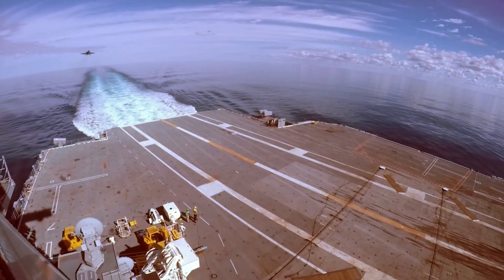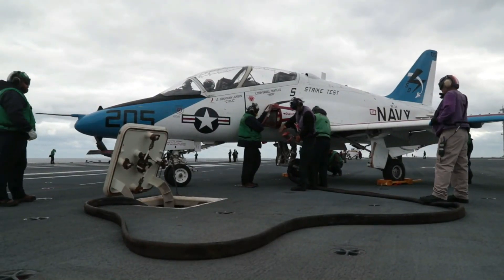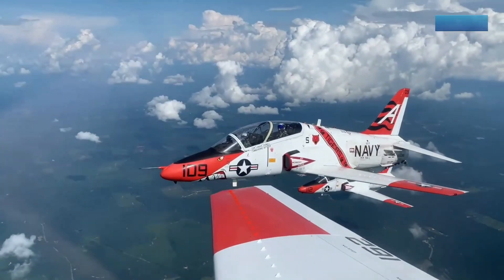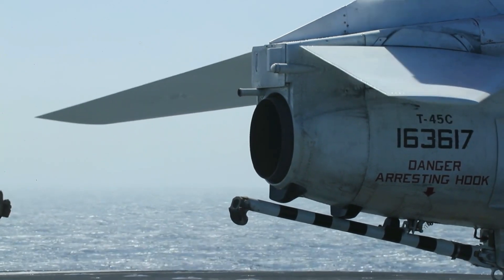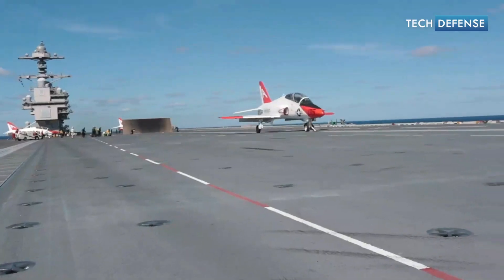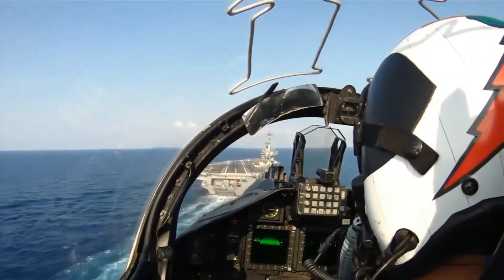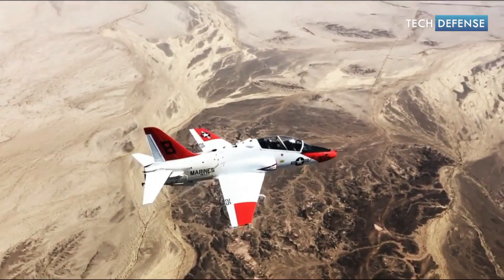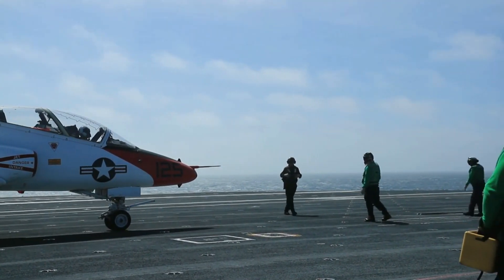Don't Regret Not Knowing Why The U.S. Navy LOVES The T-45 Goshawk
Welcome back to this feature on Tech Defense Channel, This feature discusses the T-45 Goshawk Trainer Aircraft.

The T-45 Goshawk is a jet trainer aircraft used by the United States Navy and Marine Corps for advanced pilot training. It is a variant of the British Aerospace Hawk aircraft manufactured under license by McDonnell Douglas (now part of Boeing).

Thank you so much for always supporting TECH DEFENSE YouTube Channel.